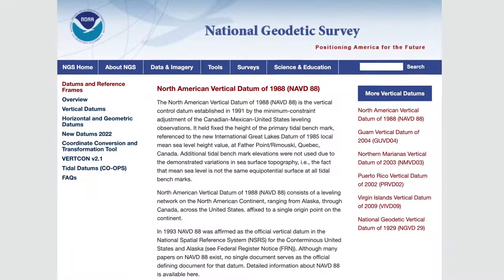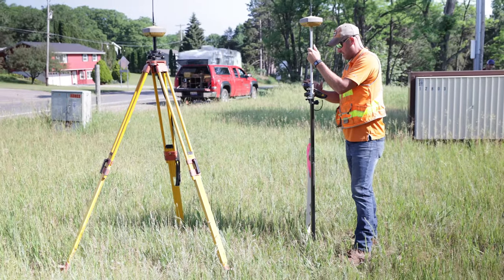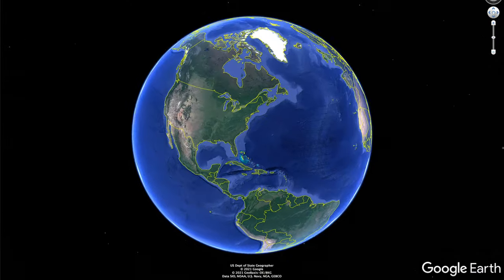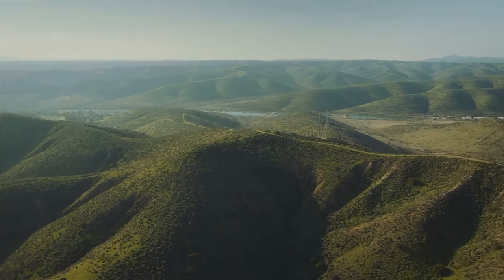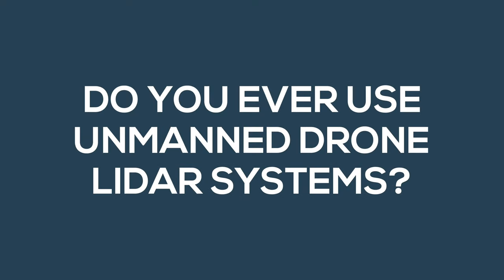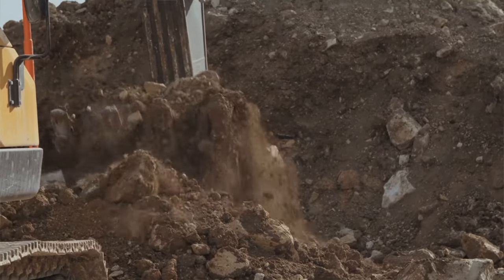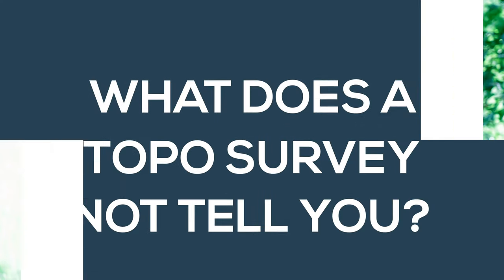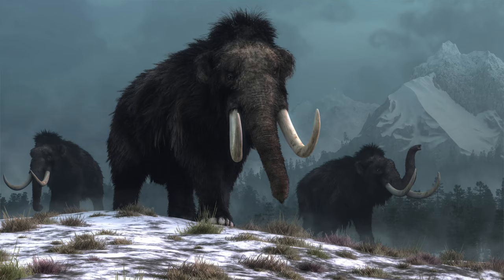Topographic Surveys 101: A Beginner's Guide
What is a Topographic Survey?

Topographic surveys are trigonometrically calculated, map-based representations of the earth. The calculations are done by a surveyor to give an approximation of the earth's surface. These surveys provide basic information for land planning, development, and infrastructure construction.

The surveyor calculates the elevations in relation to a selected datum or datums (mean sea level) and their position on the earth's surface. The topographic survey is a three-dimensional graphical representation of the features and elevations of a parcel of land.

0:00 - Intro
0:06 - What is a topographical survey?
0:33 - What are the measurements taken in a topo survey?
0:47 - What tools does a surveyor use for a topo survey?
1:21 - How accurate and reliable is a topo survey?
2:02 - How reliable is Google Earth for finding ground elevations?
2:36 - How many points of measurement are taken on a topo survey?
2:57 - How long does it take to complete a topo survey?
3:04 - What affects the cost of a topo survey?
3:35 - How does a normal topo survey compare to an unmanned drone LiDAR survey?
3:53 - Is a drone LiDAR survey less expensive than a traditional topographical survey?
4:03 - What is the purpose of a topo survey?
4:22 - Do people ever start building without a topo survey?
5:02 - How steep is too steep to build?
5:12 - What does a topo survey NOT tell you?

Follow Along!